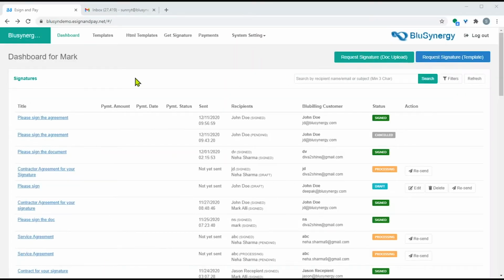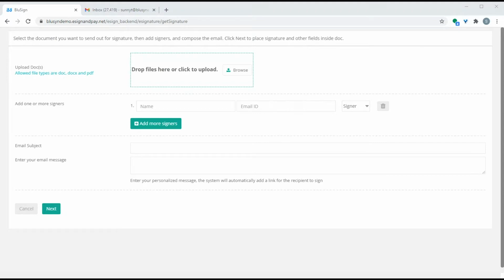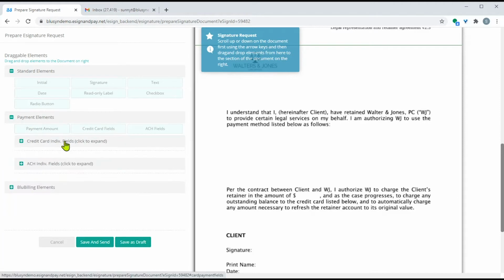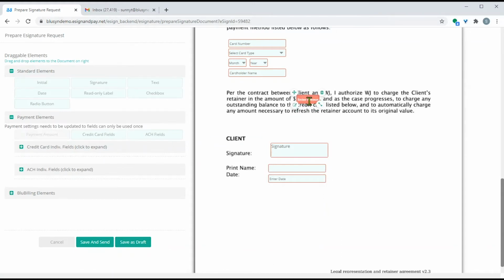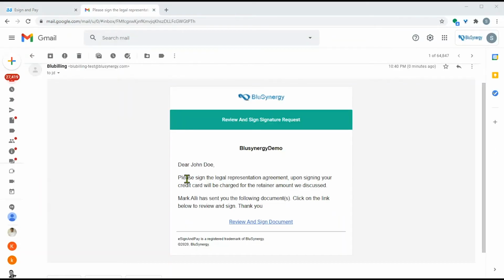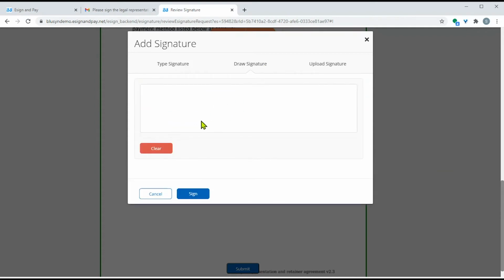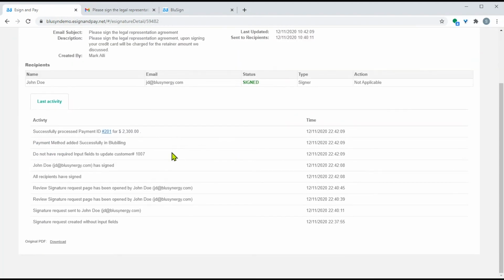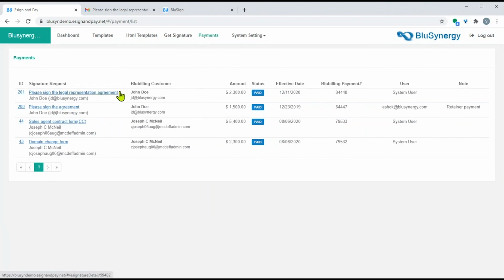BluSynergy ESign & Pay -Collect Payments with Electronic Signatures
BluSynergy's ESign & Pay makes it dead simple for organizations to collect payments along with electronic signatures.

Streamline your business process with integrations into Salesforce CRM, Google Docs/Drive (Google Workspace /G Suite) and QuickBooks .